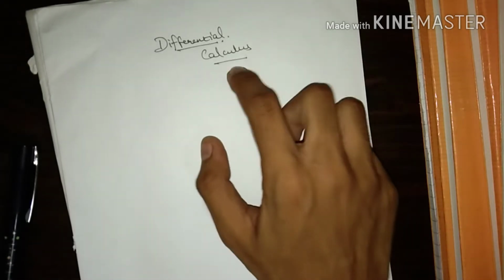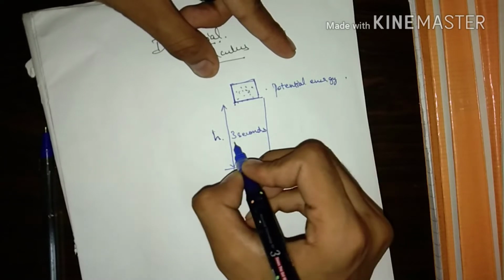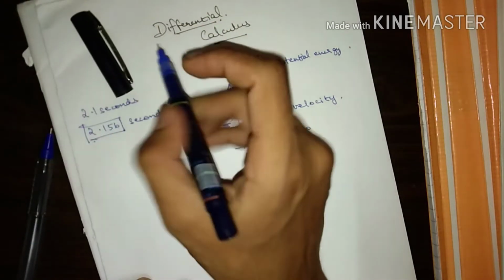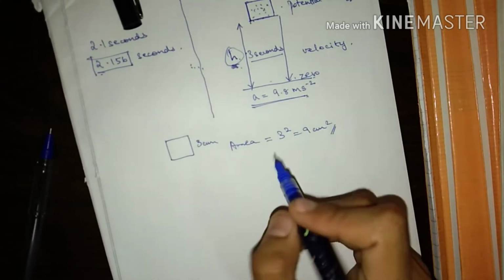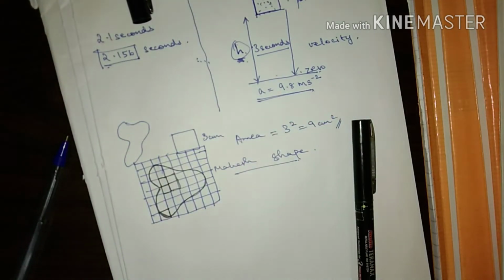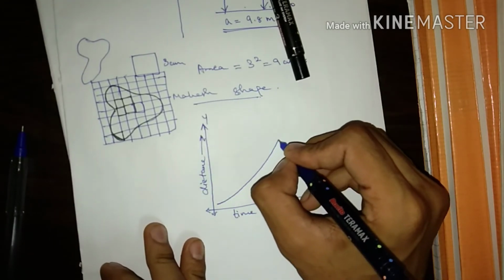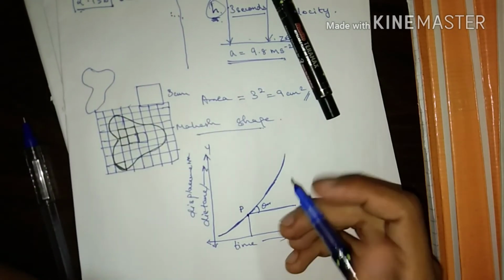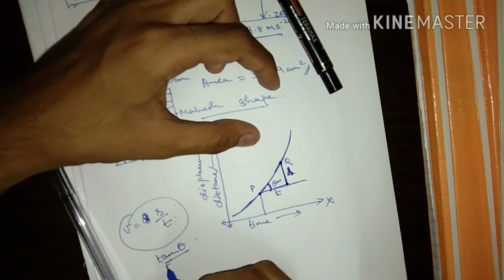Differential calculus...... Learn from basics..... Easy explanation.... Part 1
There is a change in the end. that Is distance by time is velocity and not speed by time...